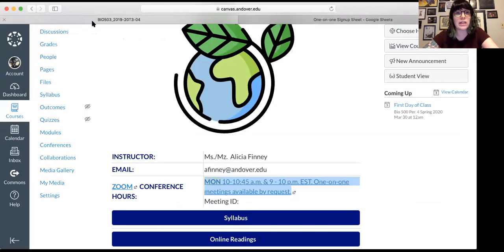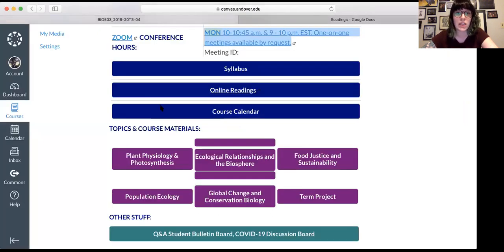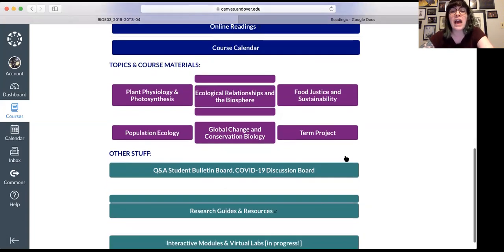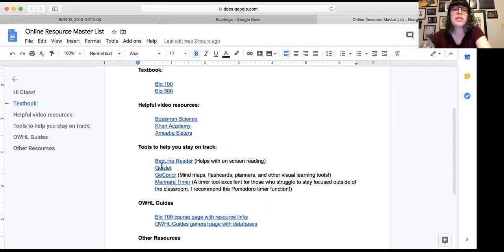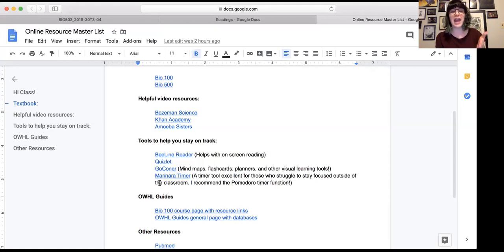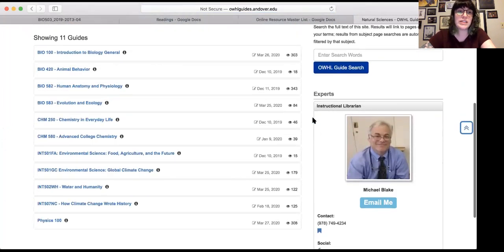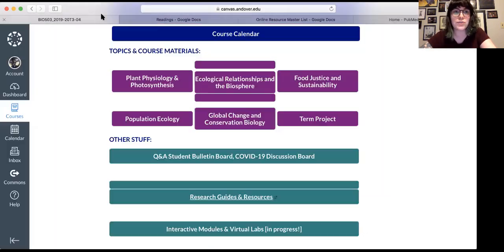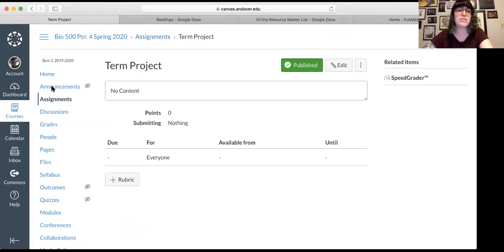Welcome to Spring term, Bio 500!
Canvas walkthrough for Bio 500. Science!